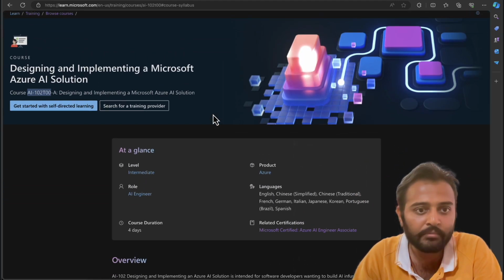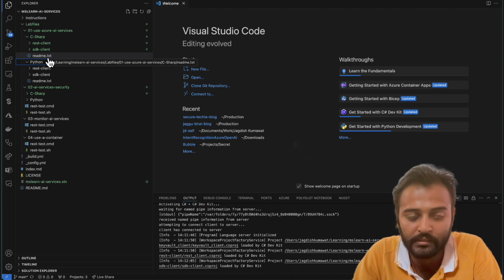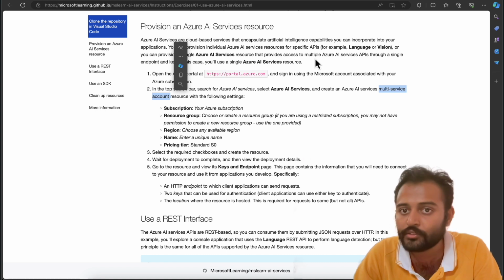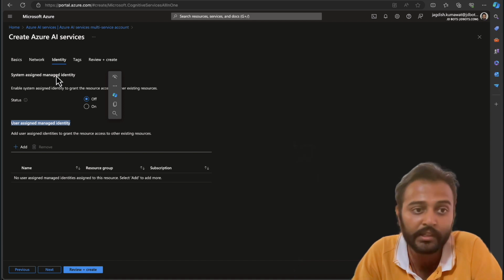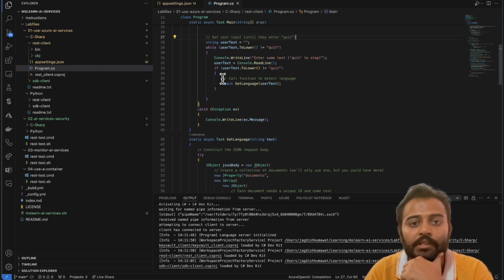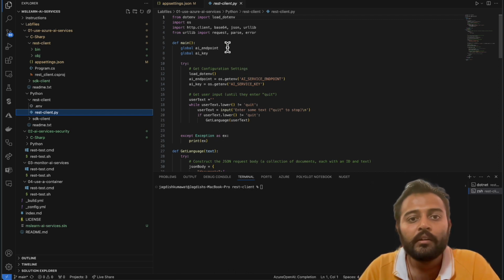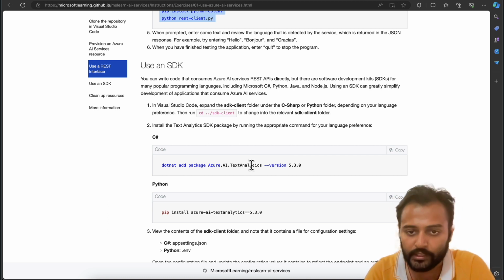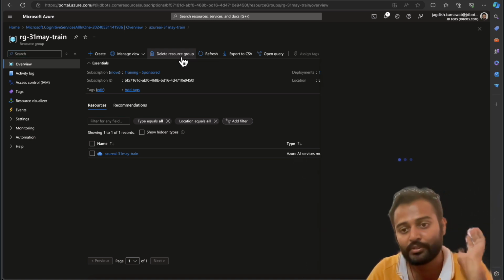Getting started with Azure AI Services Multi-Service Account and Using them | AI-102 Exercise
In this video, we guide you through setting up a multi-service account on Azure and using various AI services effectively. This step-by-step exercise covers creating a multi-service account, configuring AI services, and best practices for utilizing Azure’s AI capabilities. By the end, you’ll have a solid understanding of how to leverage these tools to build intelligent applications. For additional resources, check the video description for links to Azure AI Services documentation, the AI-102 Certification Guide, and a GitHub repository with sample code.